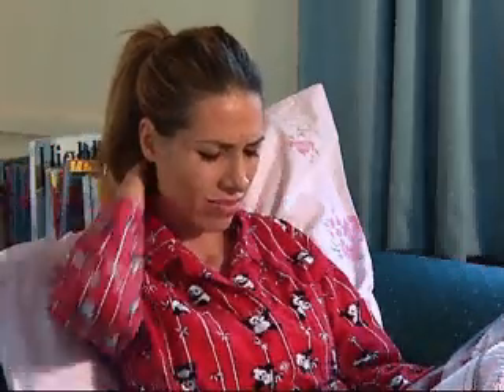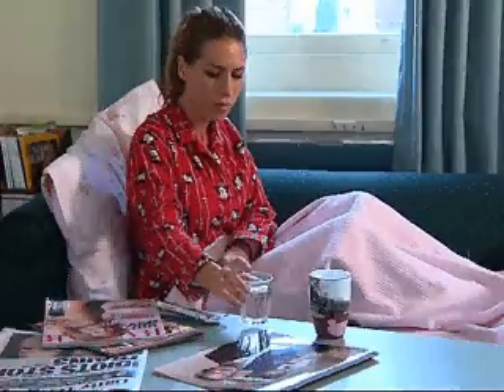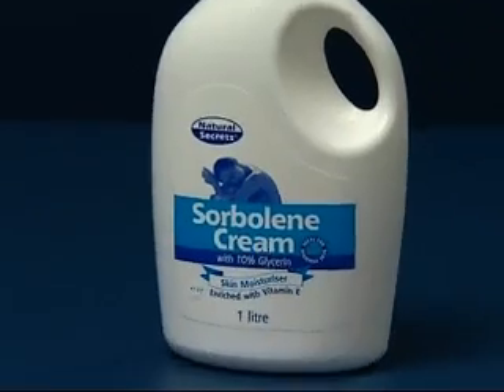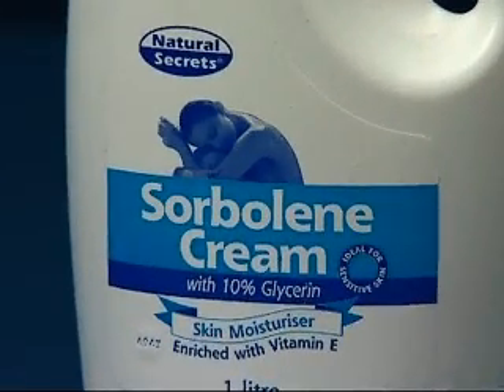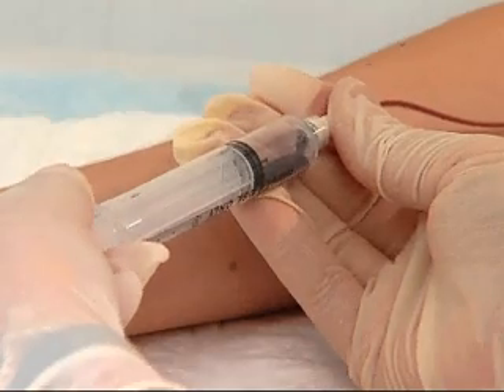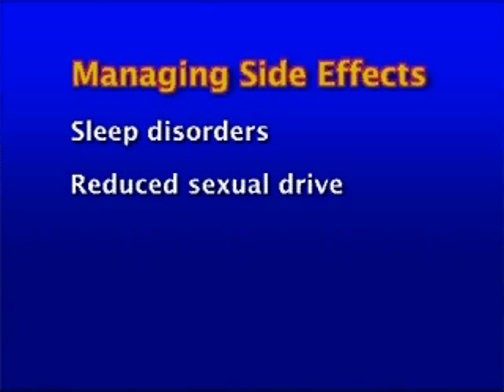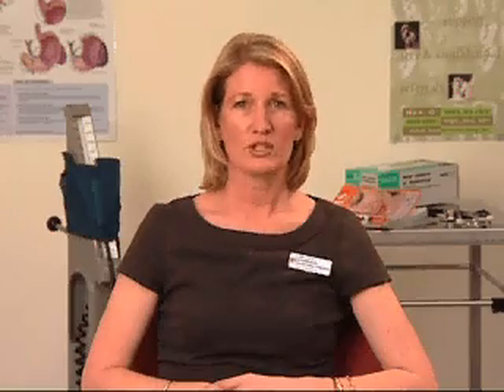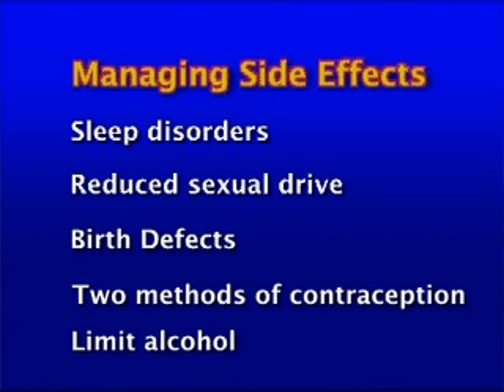9. Hepatitis C: is treatment right for you?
How to manage the side effects of interferon treatment